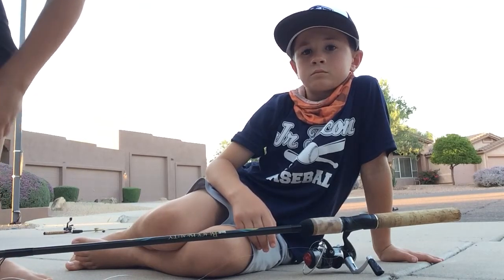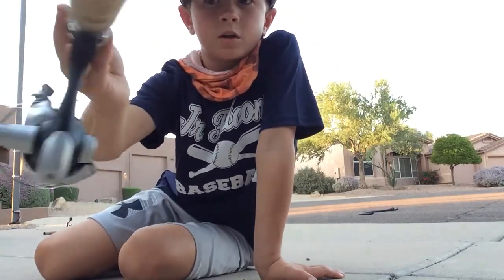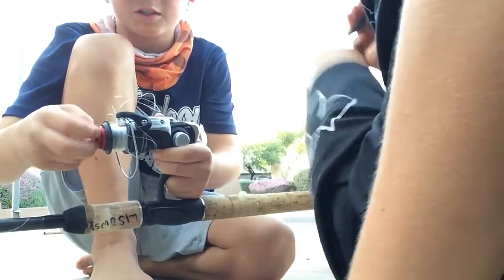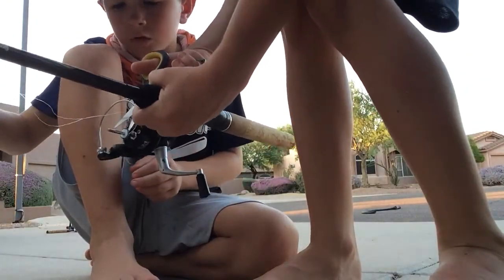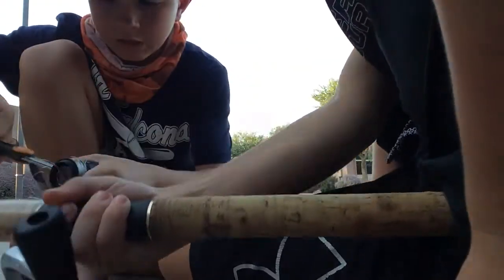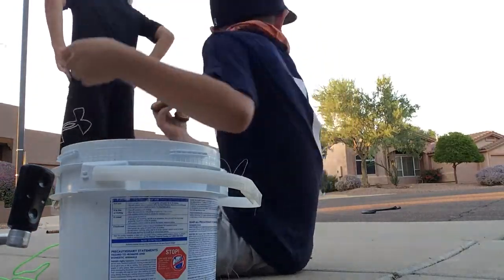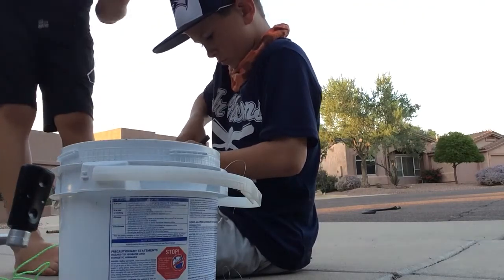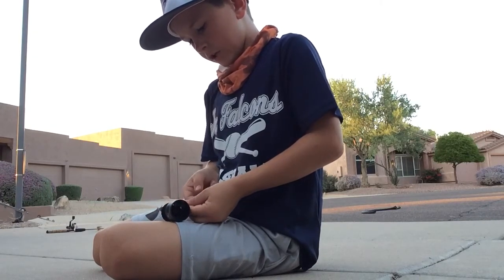Removing a tangled reel